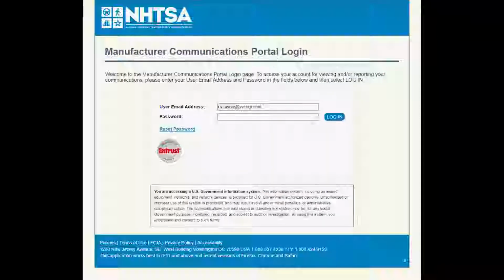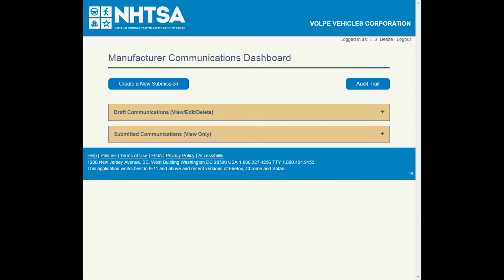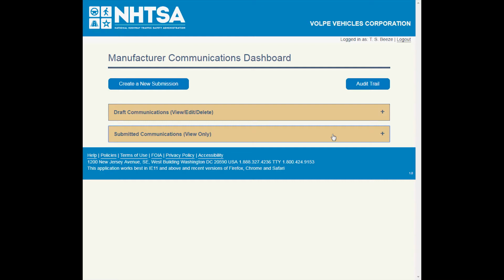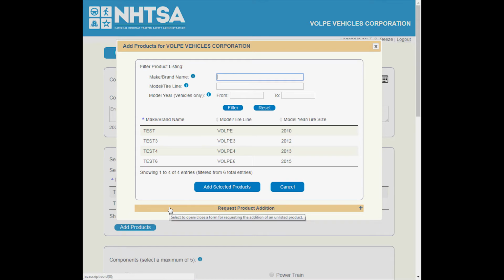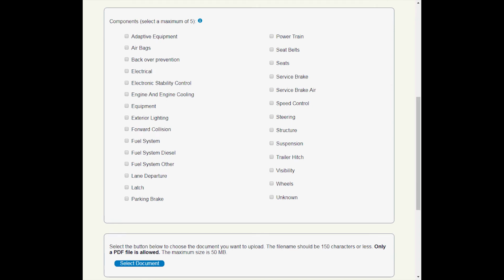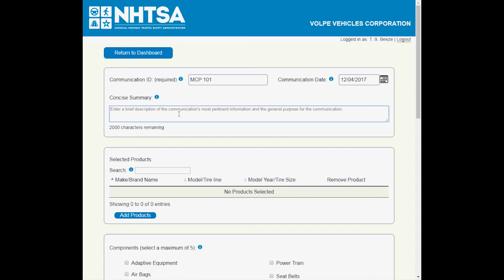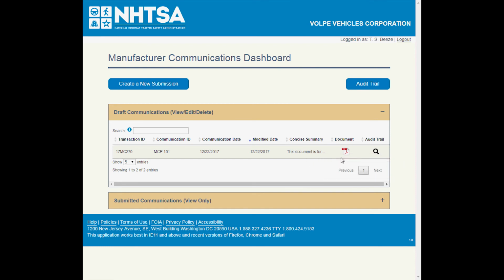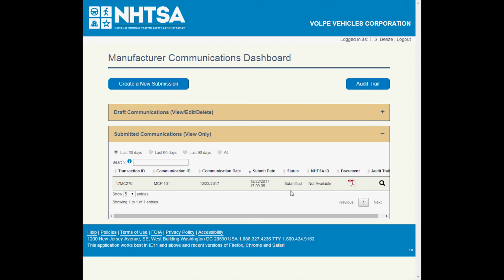MCP Video Help All-in-One